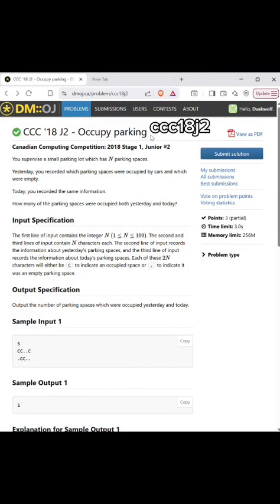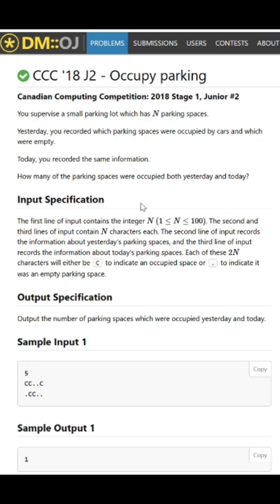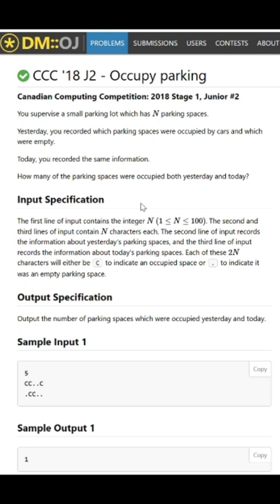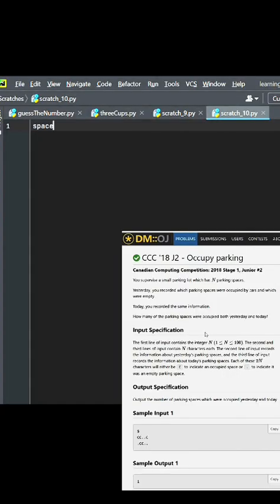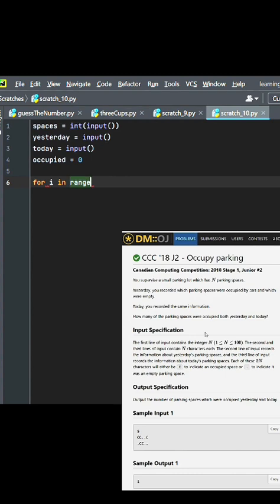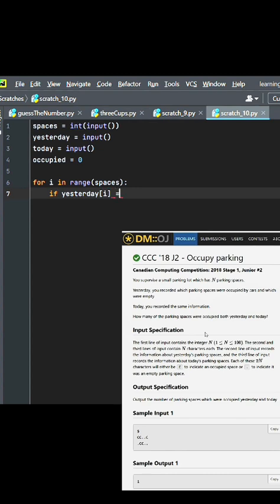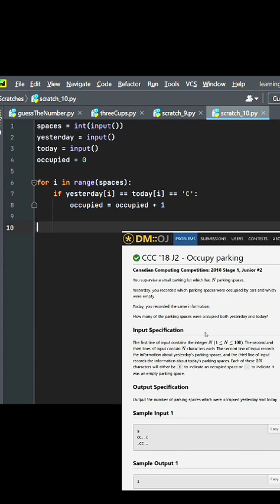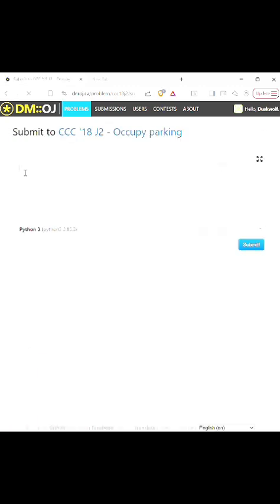DMOJ problem - occupy parking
code to find problem: ccc18j2
happy coding :)